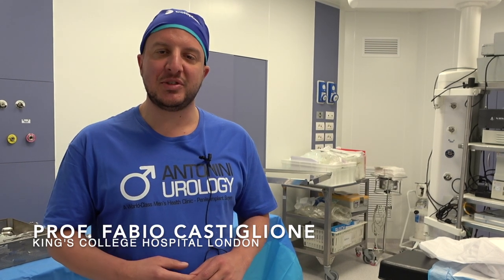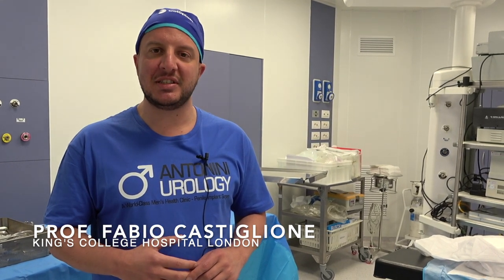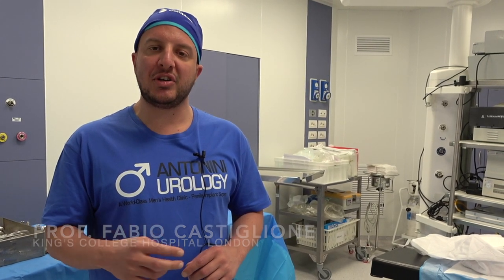Testimonio del Prof. Fabio Castiglione, King's College Hospital, Londres